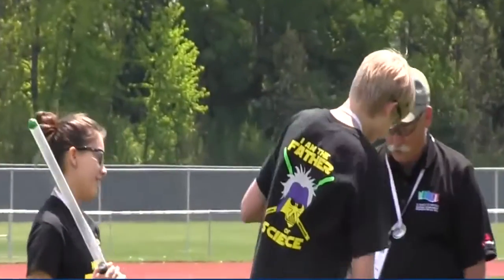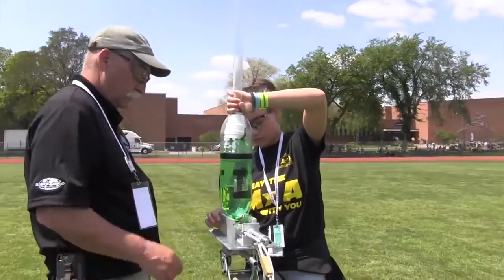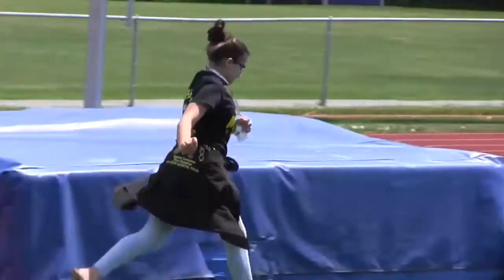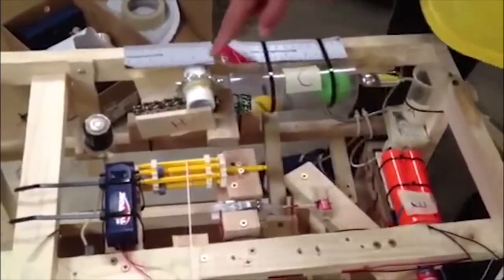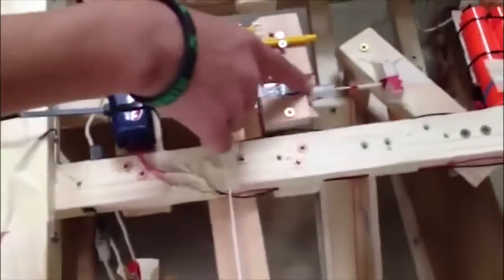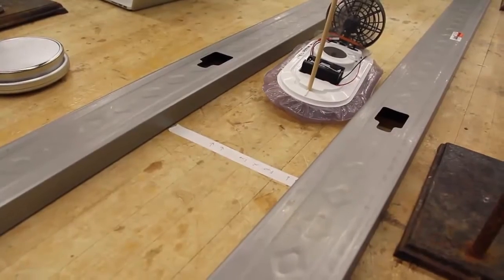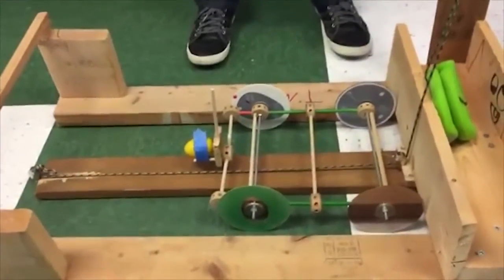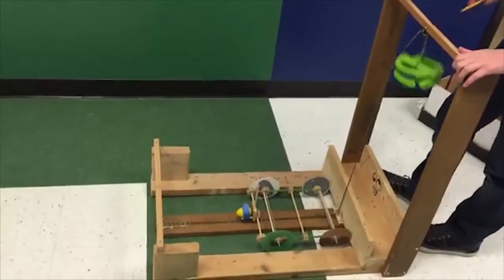Science Olympiad 2017 Events - Preview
A brief video previewing 2017 Science Olympiad build events.